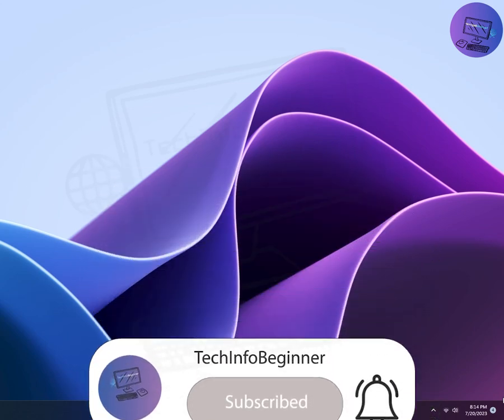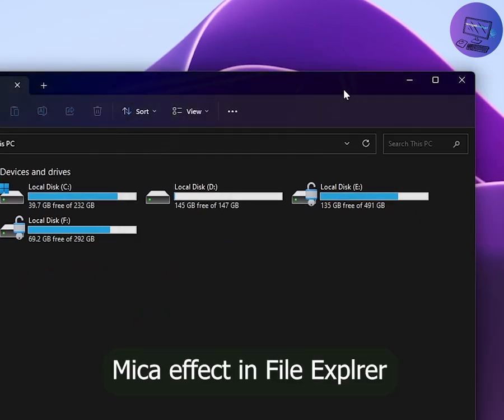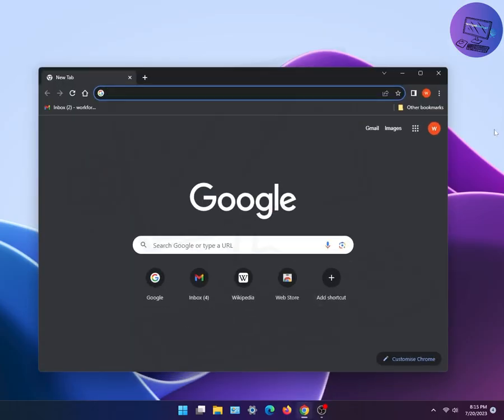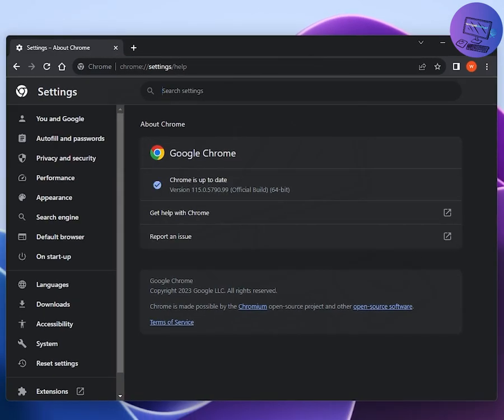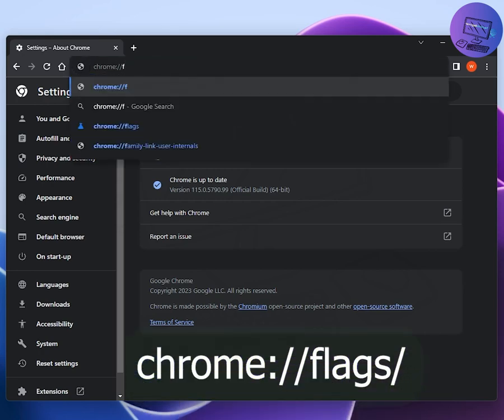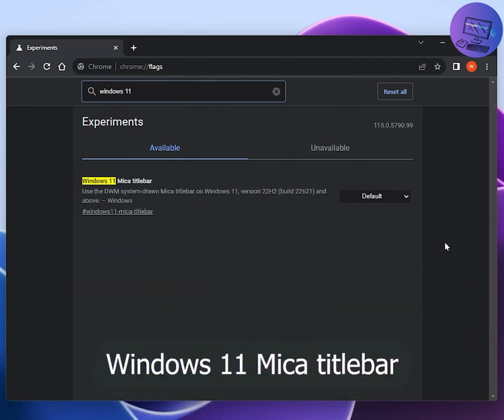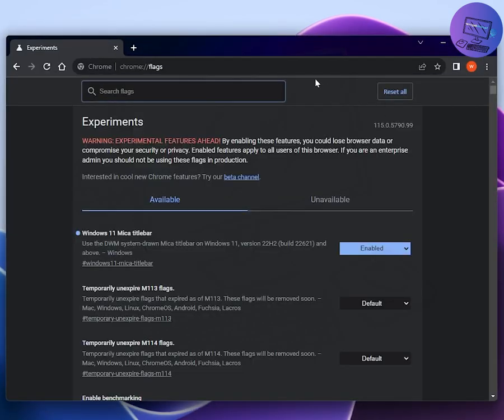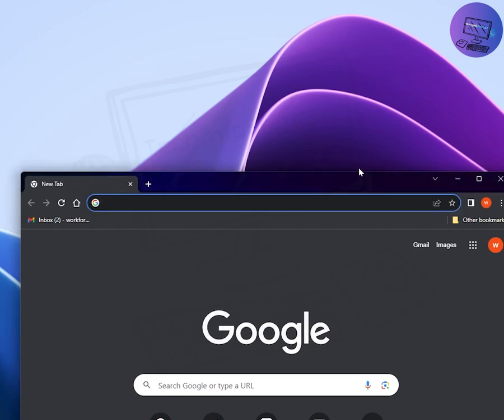Enable Mica Effect With New Chrome Update on Windows 11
In this exciting video, we'll show you how to unlock the captivating Mica Effect on your Windows 11 using the latest update of Google Chrome 🔥
🎨The Mica Effect is a stunning visual enhancement that adds a touch of elegance and modernity to your Windows 11 interface. With its translucent and glass-like appearance, it brings a whole new level of aesthetics and beauty to your desktop experience💻